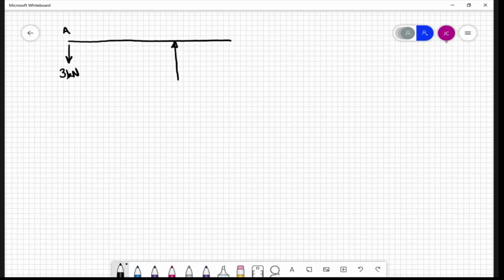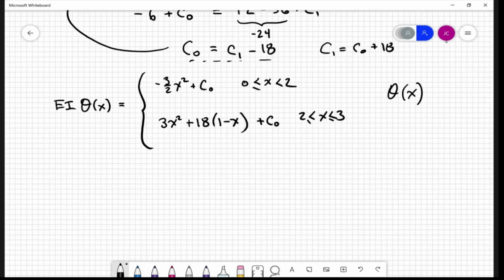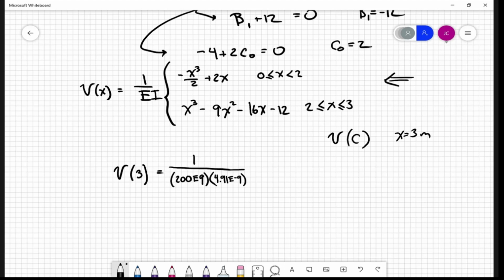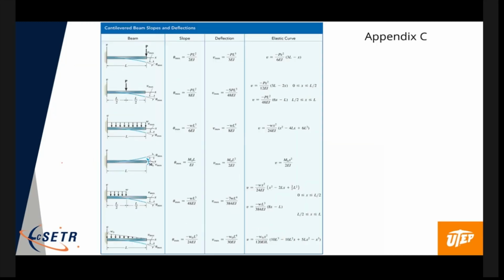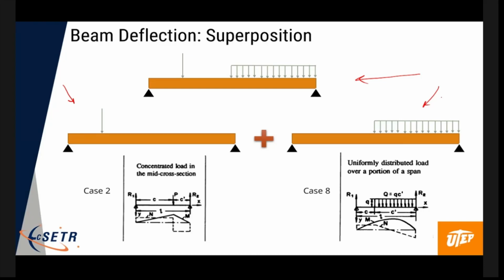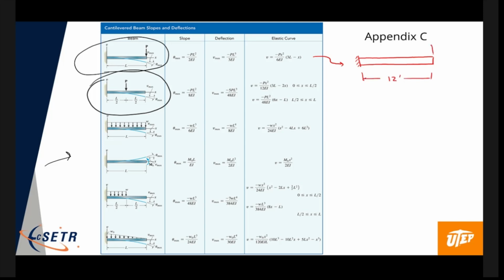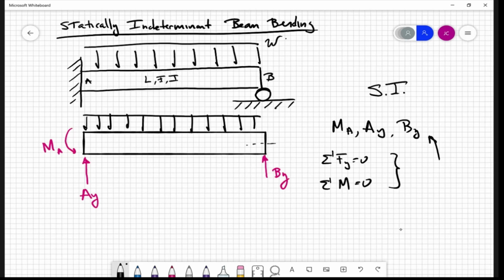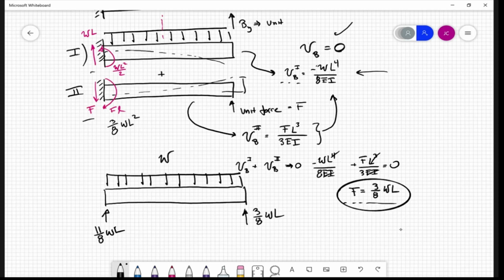Mechanics of Materials 4-29-2021